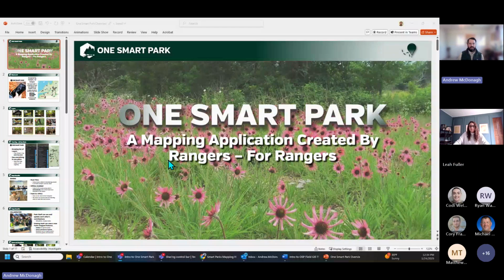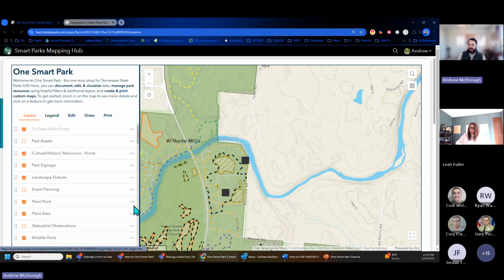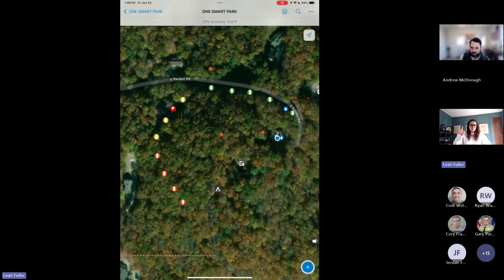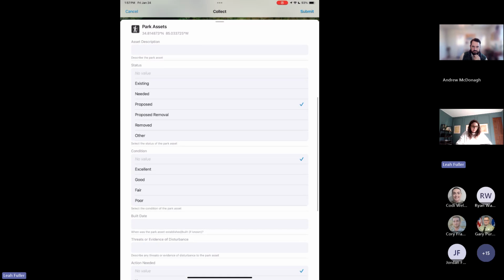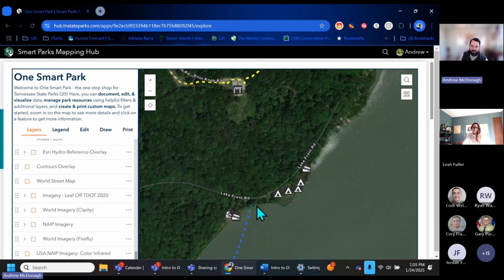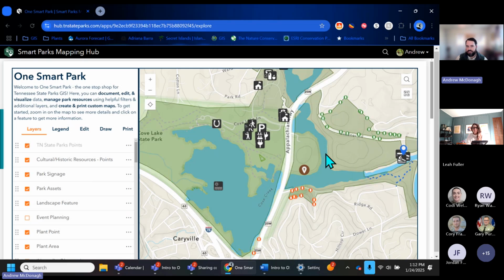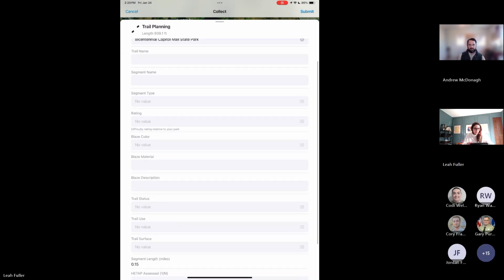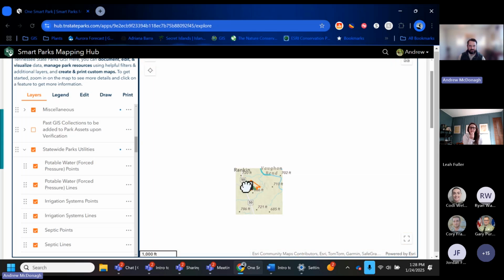Intro to One Smart Park GIS Mapping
Overview of One Smart Park System
- Smart Parks Hub
Online Mapping Part 1
- One Smart Park Statewide Layers, Other helpful layers, basemaps, imagery
Phone Part 1
- Logging in, sync settings, offline maps, collecting points, turning layers on and off, search bar, proposed vs. existing assets
Online Part 2
- Beyond Park Boundaries, Access routes, Planning, re-ordering, transparency, iNaturalist, RMS reports, editing, creating, attachments, print, filtering and table
Phone Part 2
- Collect here, streaming, trail planning, invasives mapping, utilities
Hub.tnstateparks.com